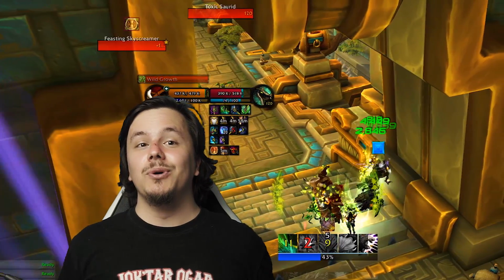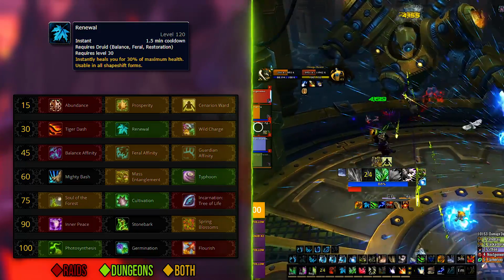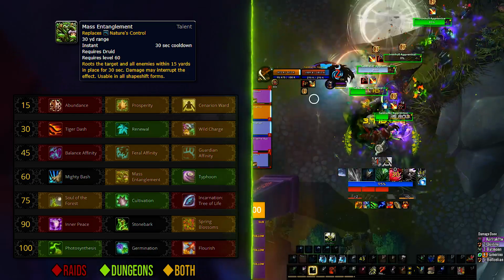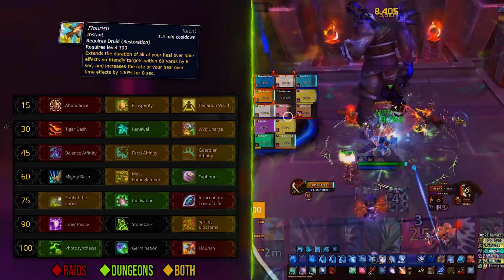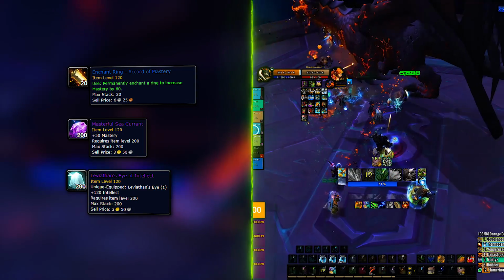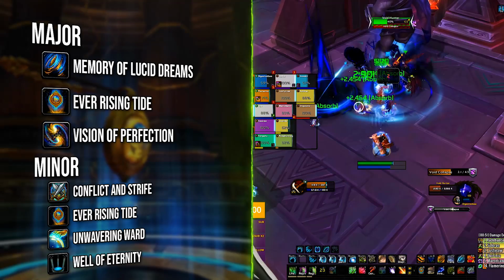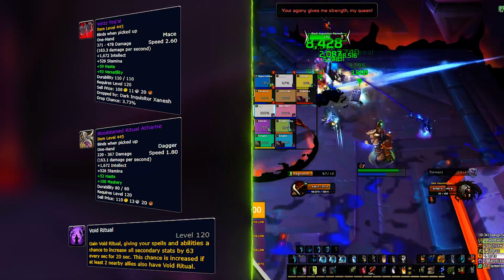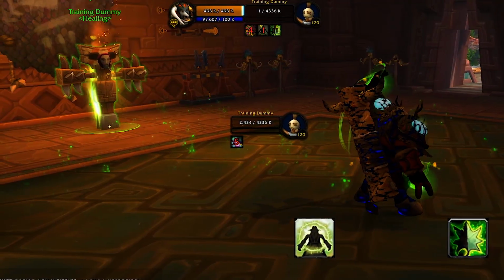RESTO IS BEAUTIFUL! 8.3 Resto Druid GUIDE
You know Resto is beautiful and our 8.3 Resto druid guide will prove it. Get the jist on talents, gear, corruption, the 8.3 resto druid essences, trinkets and of the restoration druid rotation bfa. Although we talk a lot about dungeons, this is not only a 8.3 resto druid m+ guide as we go through a lot of the ny’alotha build and performance too. Now this spec has been at the top of its game since the beginning of BFA and until we dabble into the restoration druid shadowlands you can follow our restoration druid guide 8.3 for the present ins and outs as this will cover all aspects of the pve side of the game, resto druid horrific visions included. You will learn how to play resto druid in no time so keep it close to Marcelian Online for all the 8.3 bfa wow class guides :)